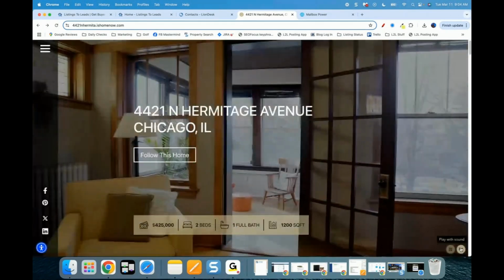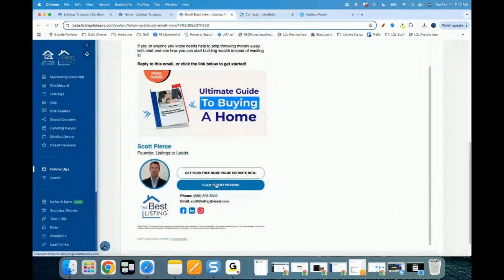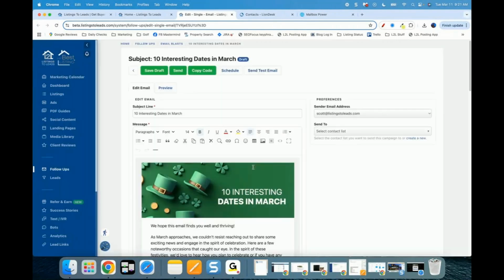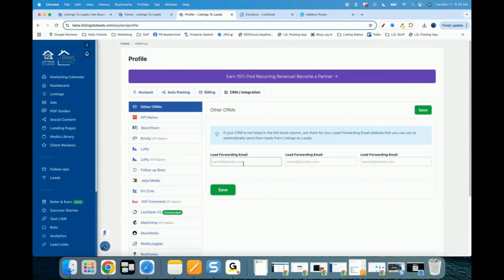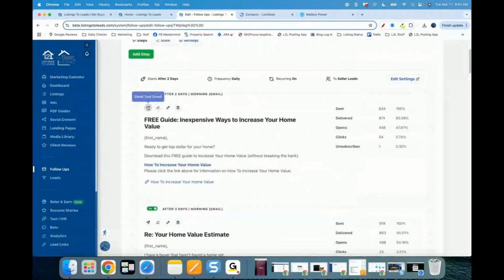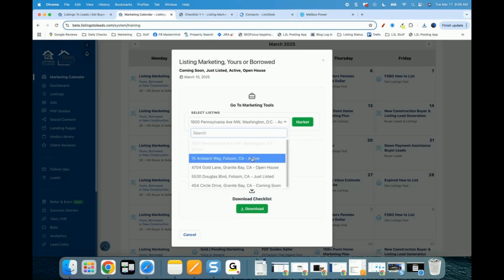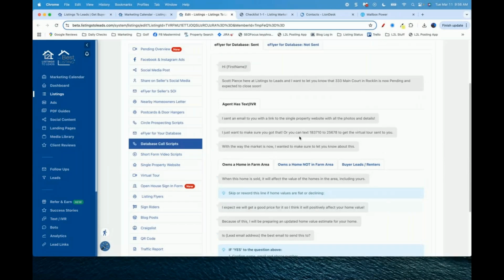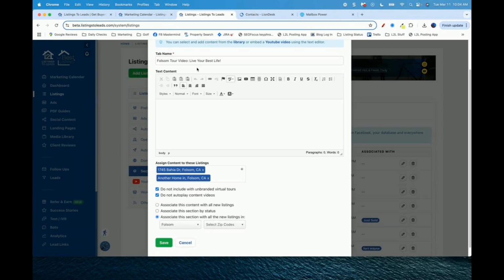Database Mastery - The Daily Calendar to a Listing a Week (Mar 11th)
Join Scott Pierce from Listings-to-Leads as he dives deep into the mastery of database management for real estate professionals. Discover how to utilize Listings-to-Leads tools within the platform or integrate them with your CRM. Scott covers the creation and scheduling of email blasts, the integration of video content into property listings, and the deployment of automated follow-up campaigns for both buyers and sellers. He also shares best practices for engaging your database with regular emails, leveraging detailed marketing calendars, and maximizing visibility through dynamic property videos. Learn the importance of consistent and varied content, and get tips for effectively reaching out to leads and maintaining high engagement levels. Whether you're a seasoned agent or new to the industry, this comprehensive session offers valuable insights to enhance your marketing efforts and drive successful real estate transactions.

00:00 Introduction to Database Mastery
00:38 Using Videos in Listings
02:12 Customizing Your Listings
04:36 Database Marketing Overview
07:03 Email Blasts and Marketing Tips
10:00 Sending Emails Through Listings2Leads
23:28 CRM Integration and Lead Management
29:33 Selecting Music for Your Videos
30:30 Understanding Facebook Video Ads
31:17 CRM Integration and Lofty
32:12 Effective Follow-Up Strategies
37:45 Marketing Calendar Overview
41:03 Creating Engaging Email Campaigns
53:08 Adding Videos to Your Listings
56:14 Final Tips and Q&A